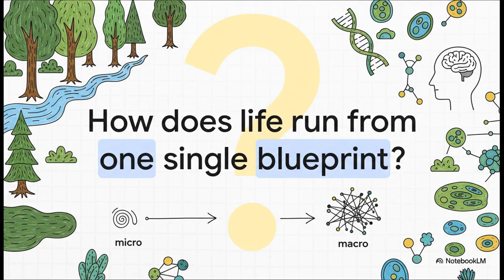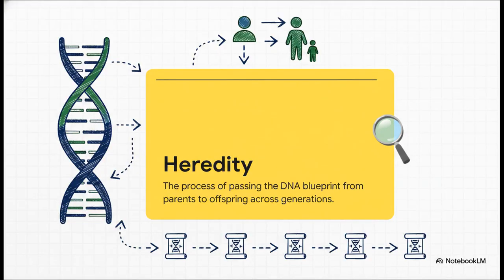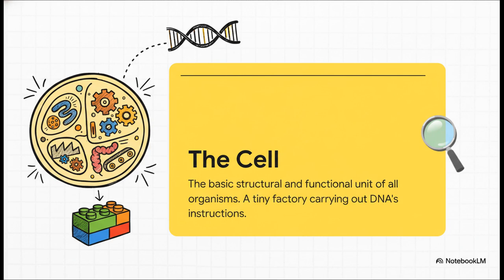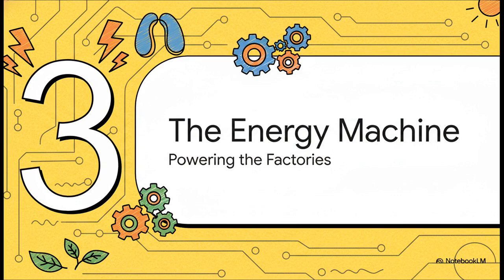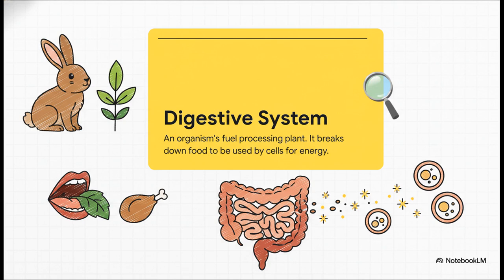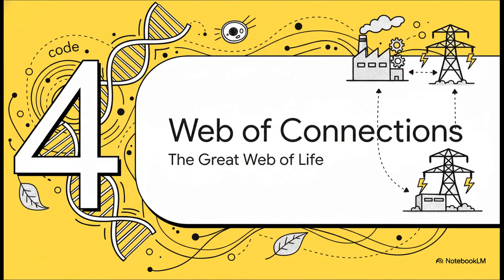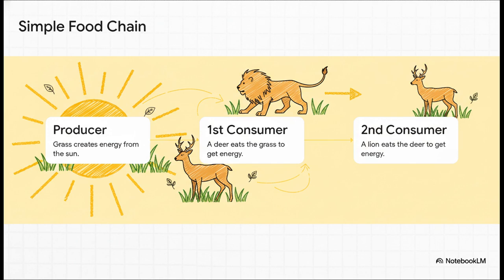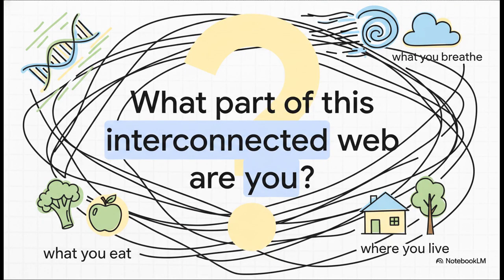Biology Basics | Cell, DNA & Ecosystem Explained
Learn the basics of biology in this simple and easy-to-understand video!
Covering topics like cell structure, plant & animal cells, DNA, photosynthesis, and ecosystems.
Perfect for students, beginners, and anyone interested in biology.